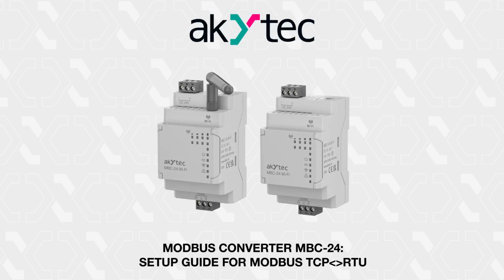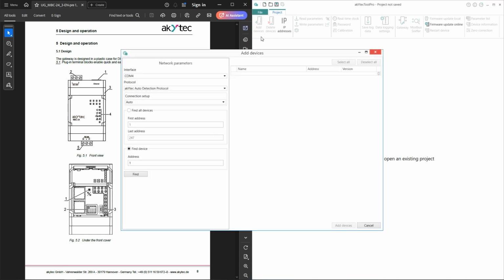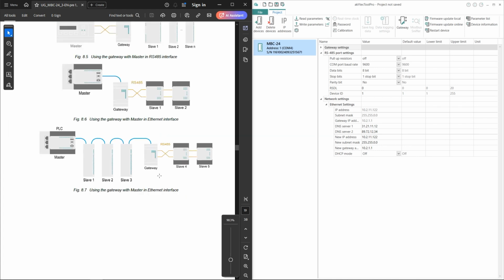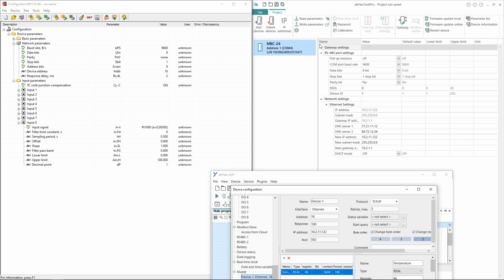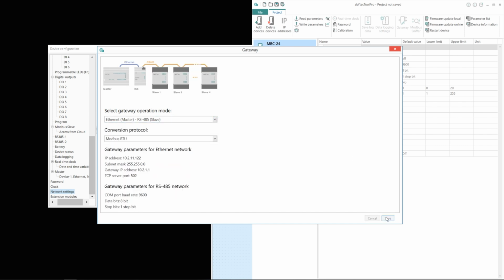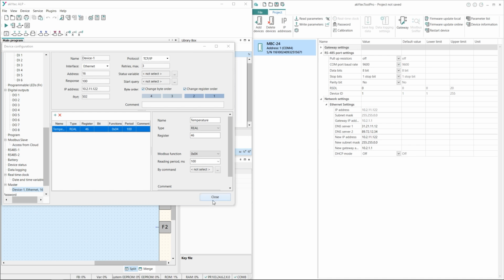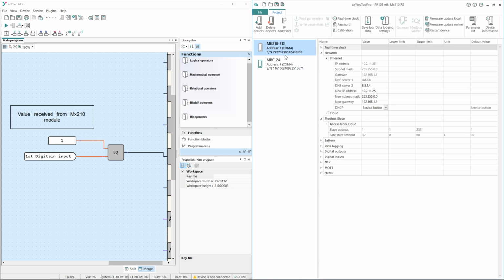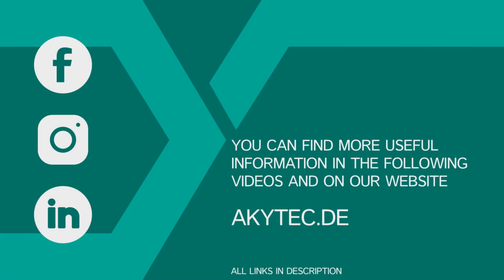Modbus converter MBC-24: setup guide for Modbus TCP-RTU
In this video, we’ll show you how to quickly and easily configure the MBC-24 converter (RS485 to Ethernet) for Modbus TCP-RTU communication.

► akYtec Cloud is cloud-based free service designed to enhance the way you monitor and control industrial systems. It offers wide remote monitoring capabilities, complete with advanced visualization and analytics tools.

▬ Social Media ▬▬▬▬▬▬▬▬▬▬▬▬▬▬▬